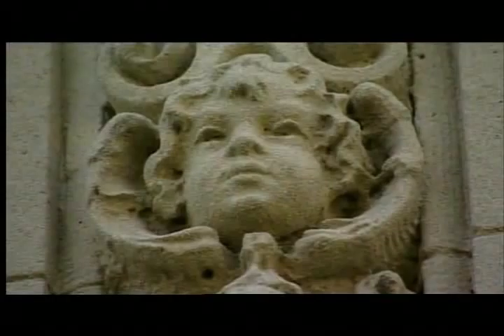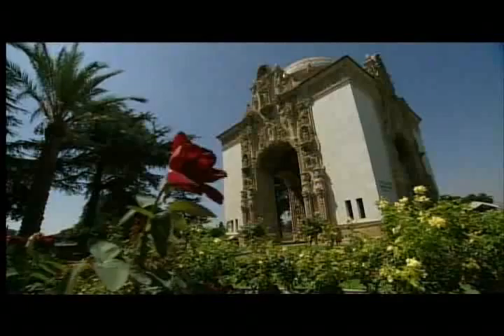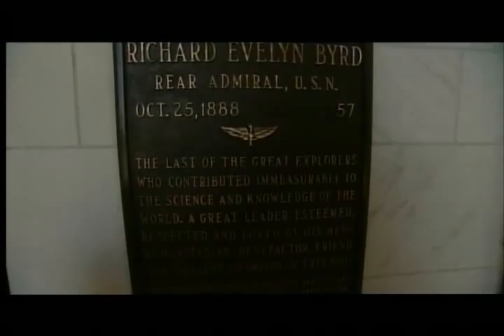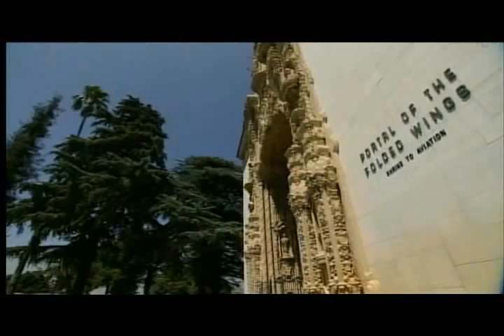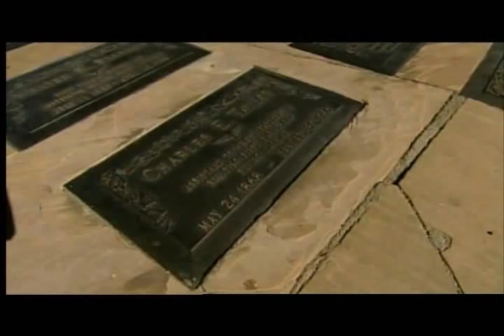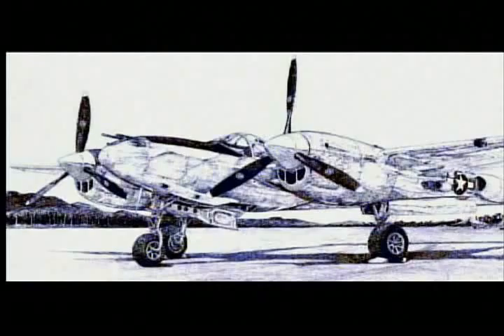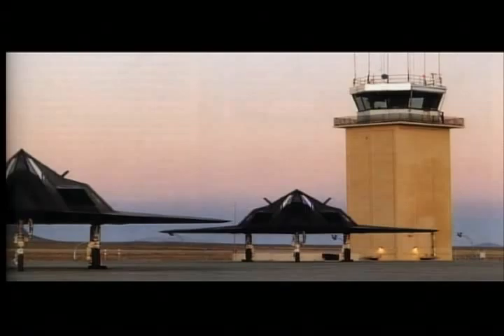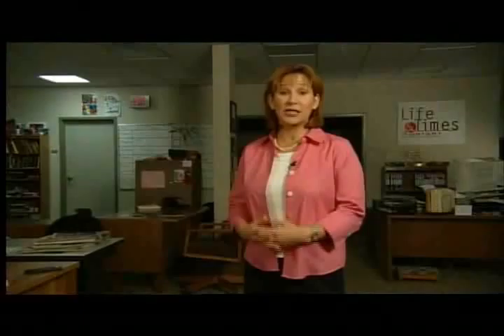Portal of the Folded Wings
Shrine to Aviation, floor of the golden wings, pioneers buried are Charles Tayler, John and Matilde Moisant, Bert Kinner, Carl Squire and more..